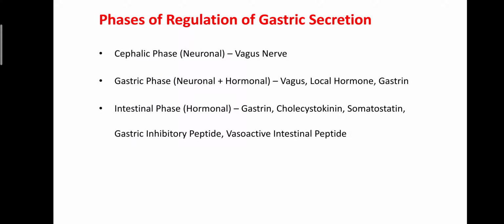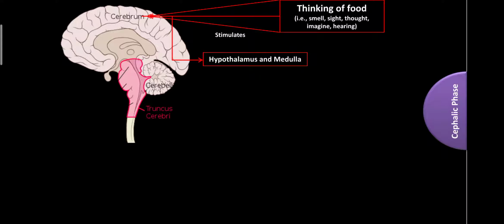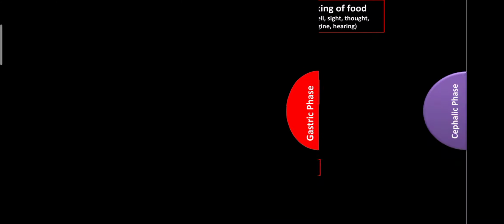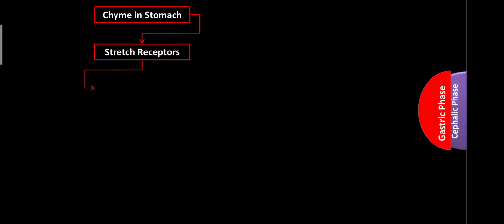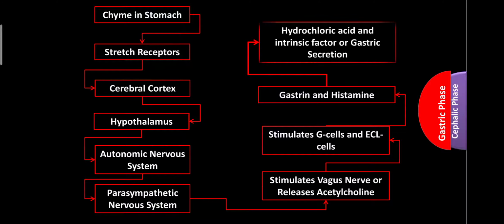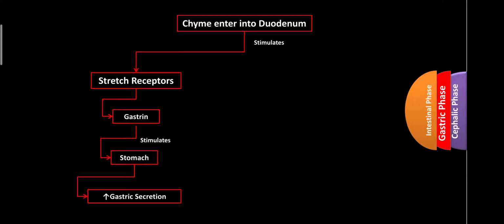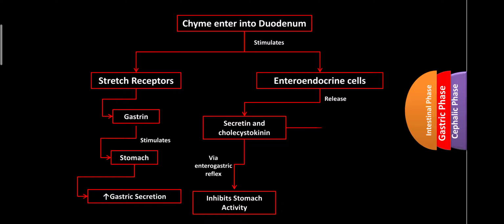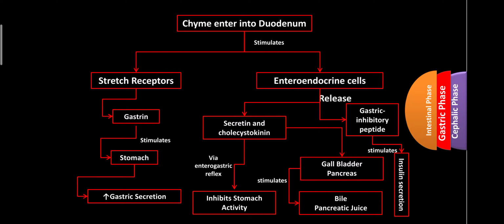Regulation of Gastric Secretion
This video tutorial contains Regulation of Gastric Secretion for pharmacy students